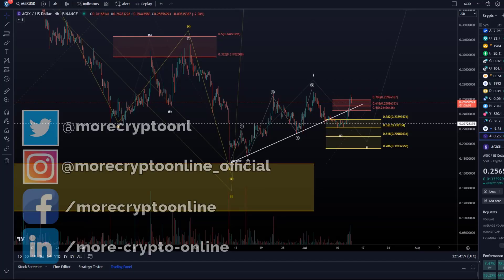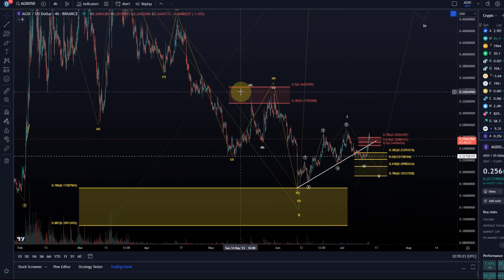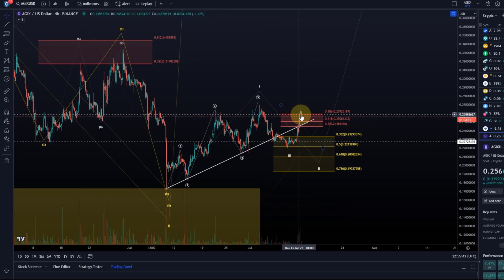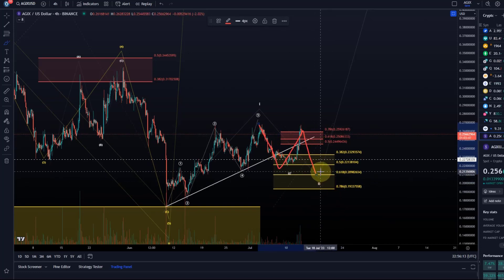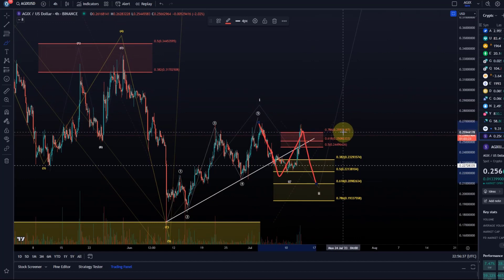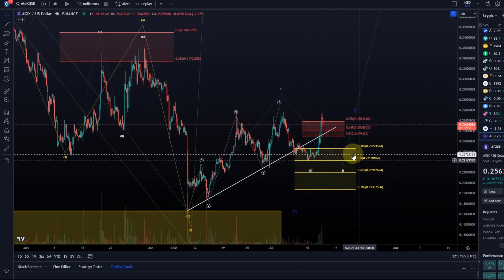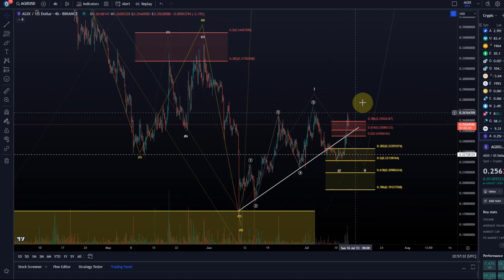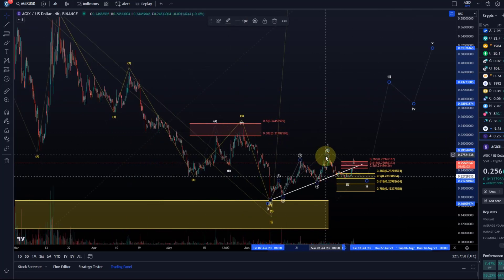AGIX Singularity Net Price News Today - Technical Analysis Update Elliott Wave Price Prediction!